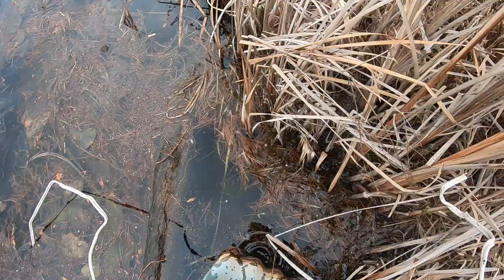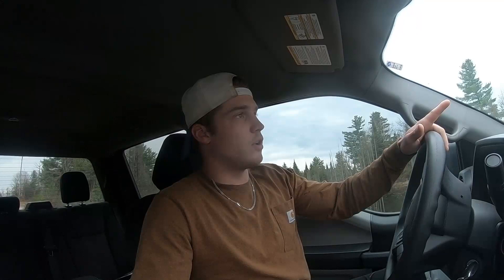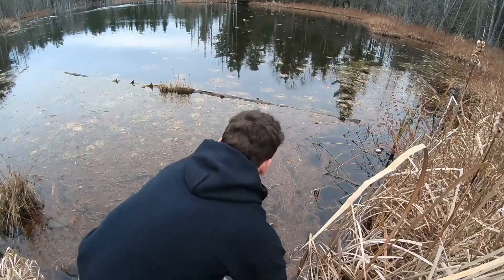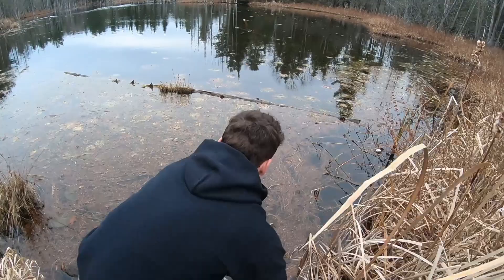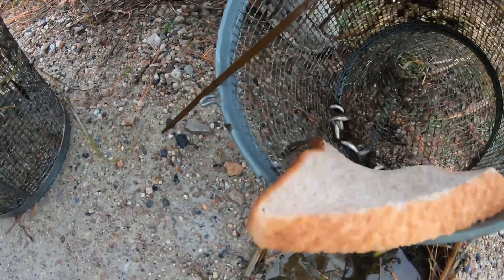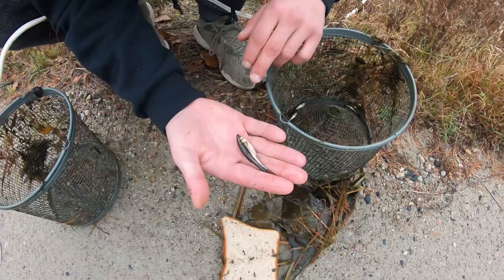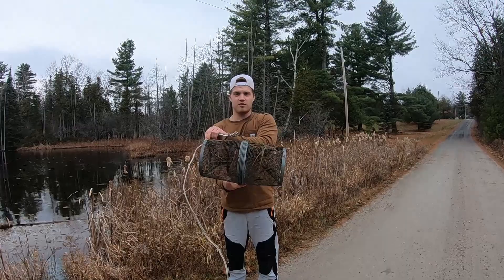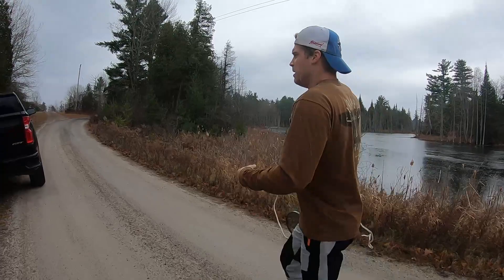BEST BAIT for trapping minnows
Patiently awaiting the colder weather to bring us the hard water, we have decided to take the late start to our advantage and be fully prepaired for the instant there is safe ice.